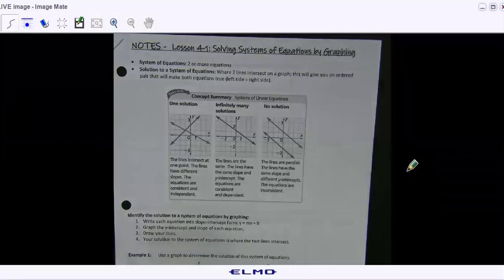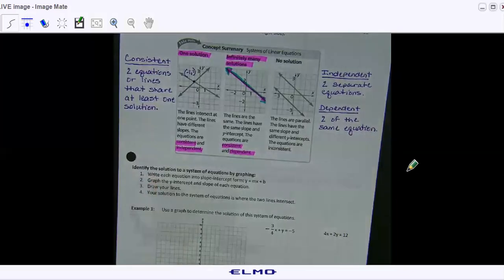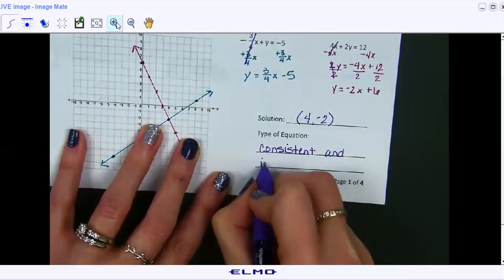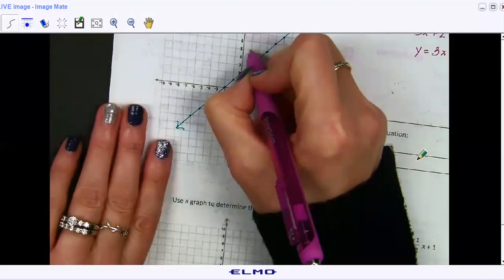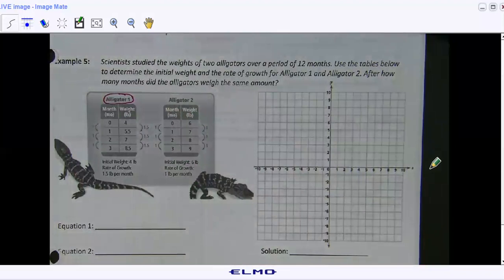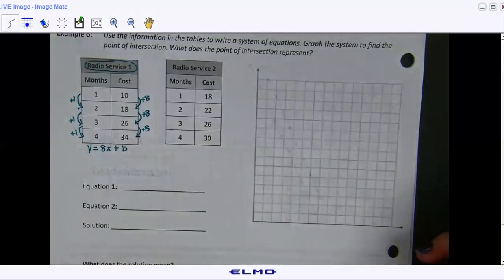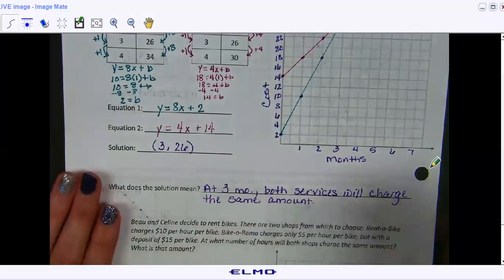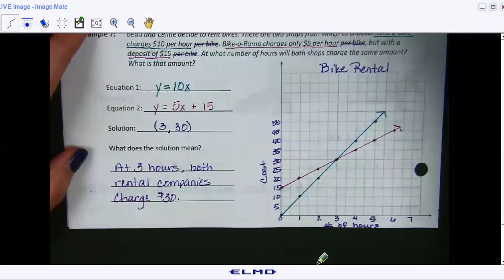Lesson 4-1: Solving Systems of Equations by Graphing